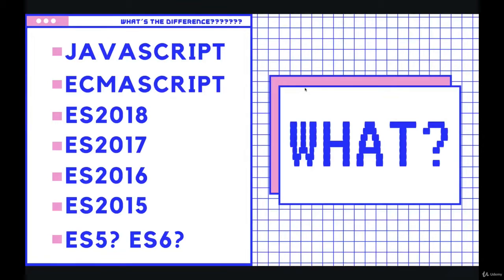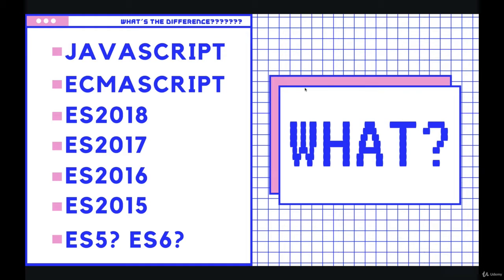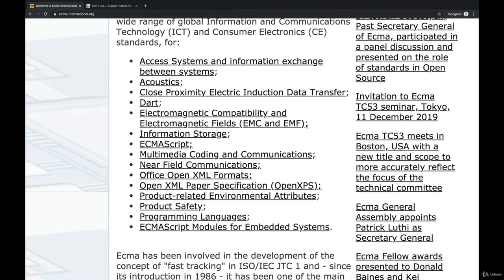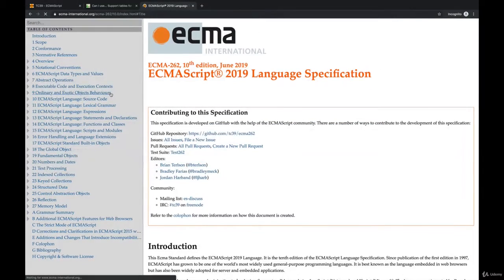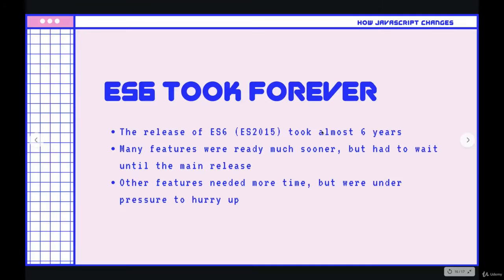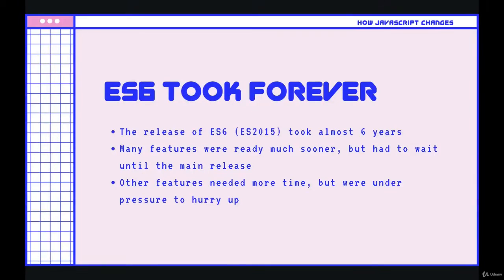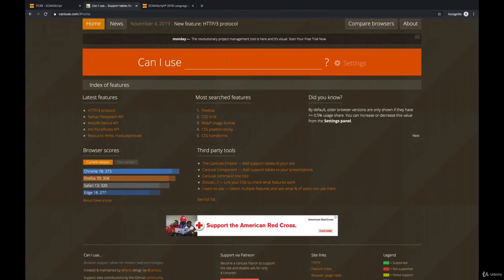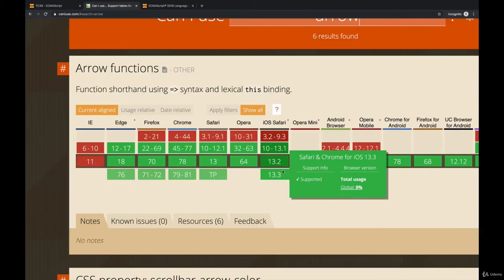002 JS ECMA TC39 What Do They Mean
Learn everything there is to know about Javascript - from scratch!
Build beautiful web apps to add to your portfolio
Get job ready with a deep understanding of the internals of JS
Work with Node JS and Express
Create a full E-Commerce app complete with authentication
Automate testing your code by creating your own custom testing framework!
Build your own physics-based JavaScript game
Understand how Javascript developers work on a day-to-day basis
Master the latest JS features like async and arrow functions